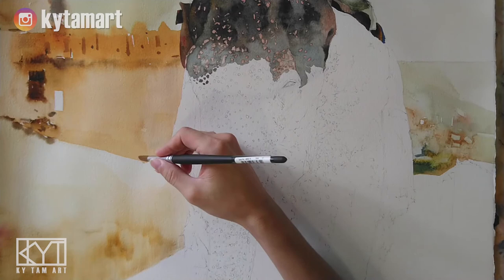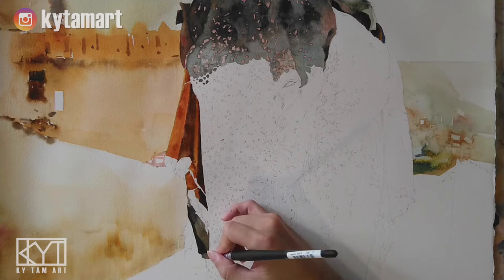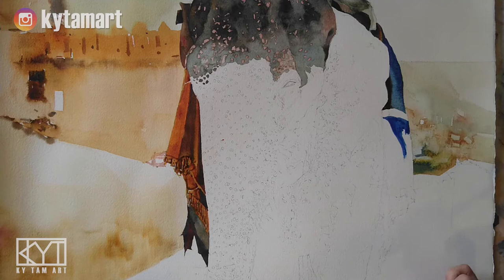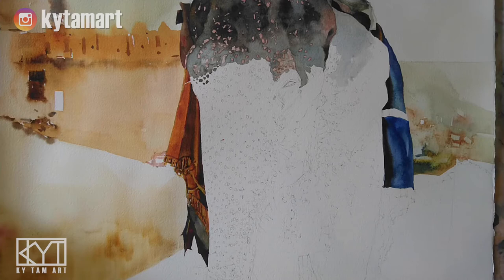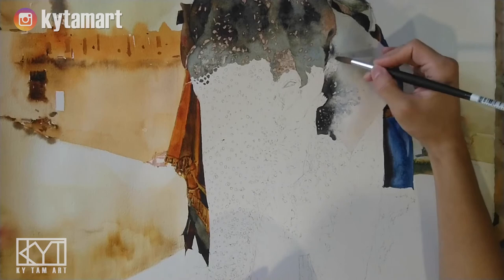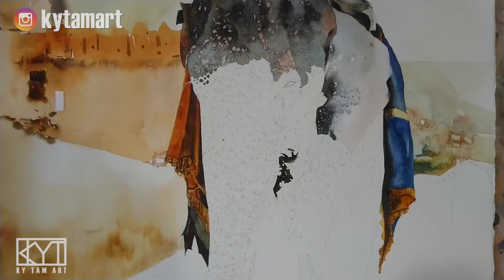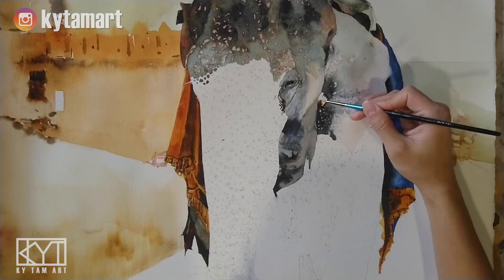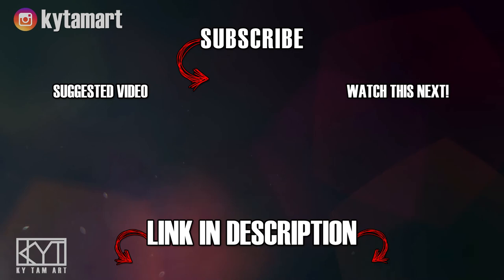Painting the Cloth, Ear and Eye of the Elephant in Watercolor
Elephant at Amber Fort was based on a photo I took while climbing up Amber Fort in Jaipur, Rajasthan, India as I captured the elephant with its driver trudging up the slope. Here, tourists can be seen being brought up the fort by these hardworking elephants, and it was a sight to behold.